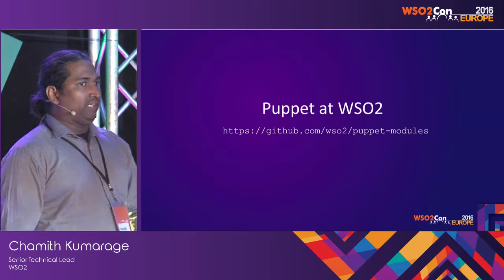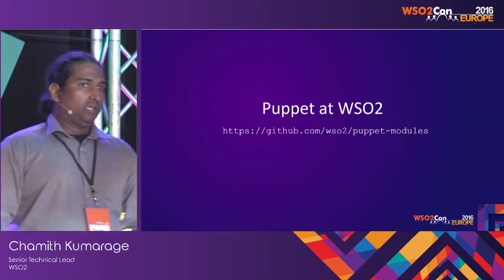WSO2Con EU 2016 : Automate and Orchestrate DevOps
Chamith Kumarage, Senior Technical Lead at WSO2 presented his talk on "Automate and Orchestrate DevOps" at WSO2Con EU 2016 on 09th of June in London.